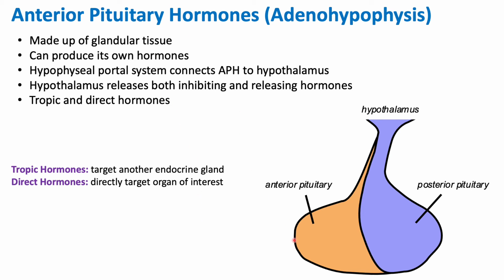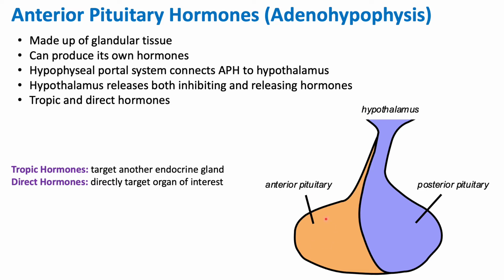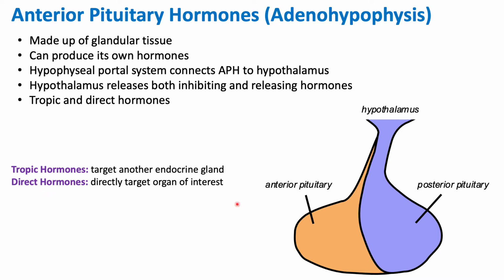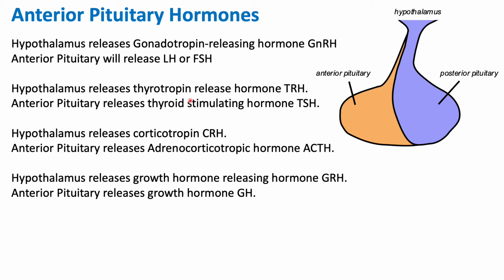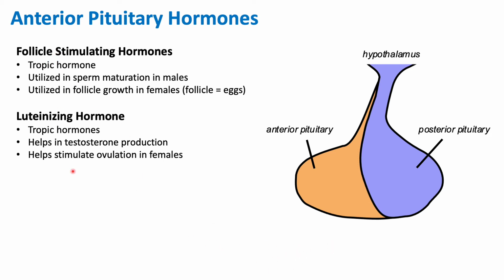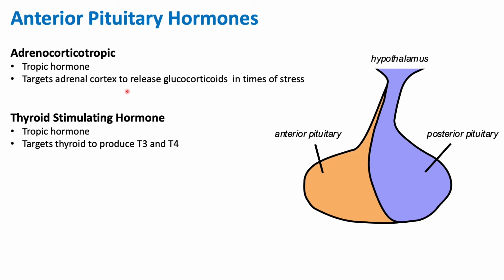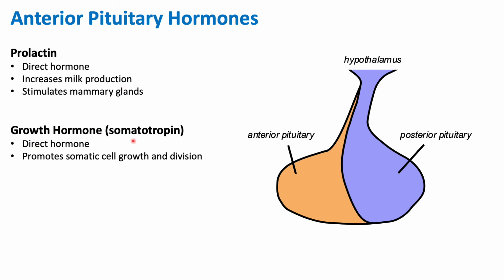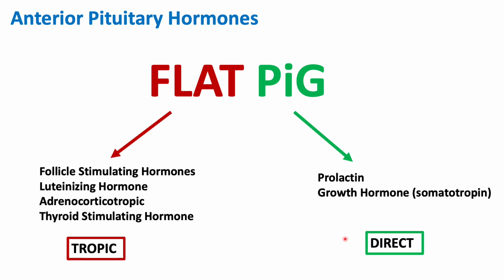Hormones of the Anterior Pituitary Gland | Endocrine System | Biology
These are all peptide hormones (water soluble).